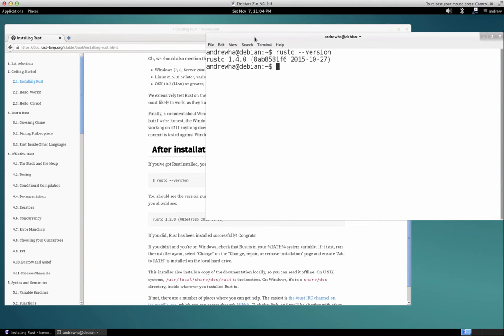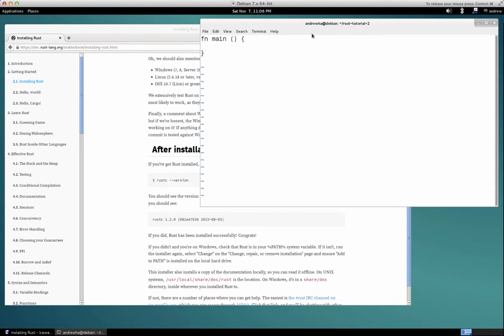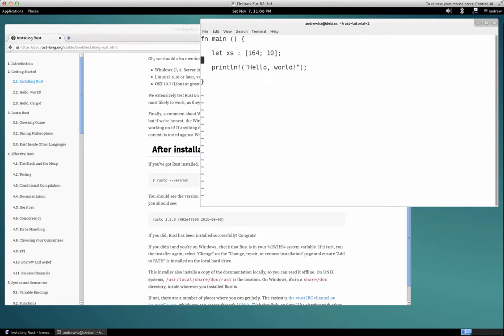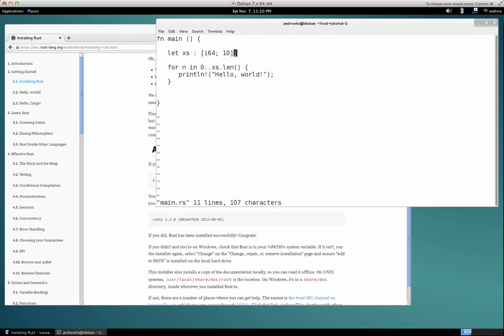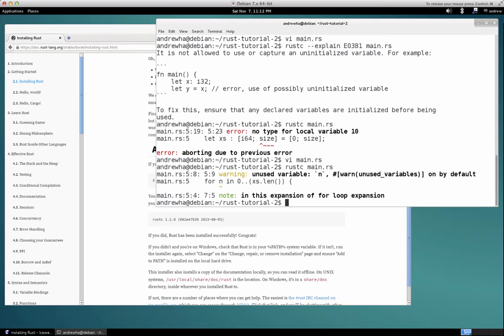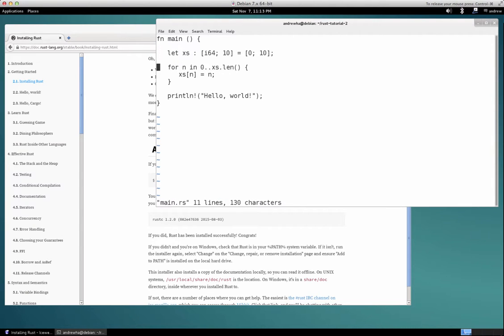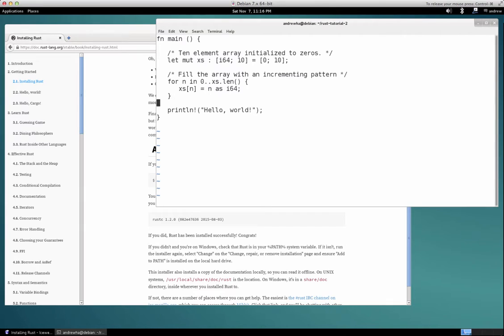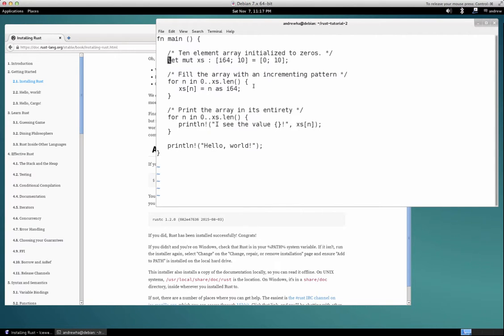Rust Tutorial 2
The second in a series on introductory Rust programming.